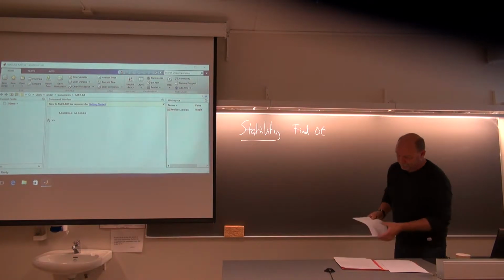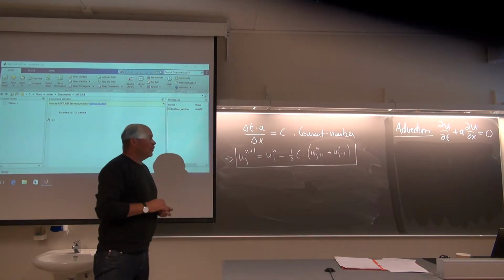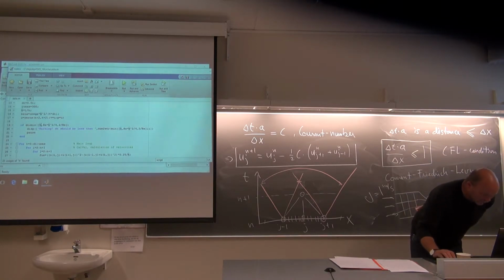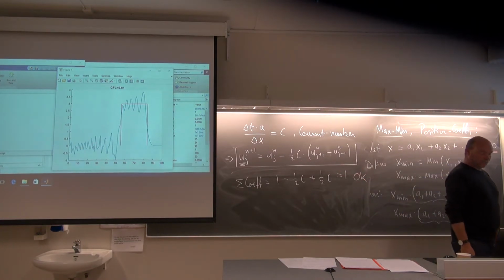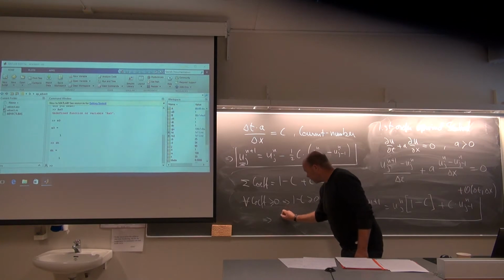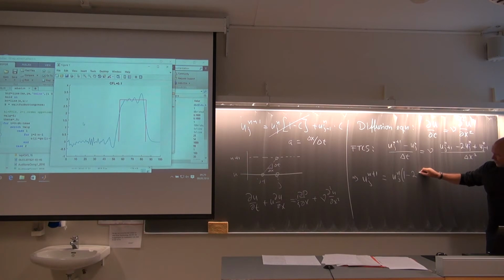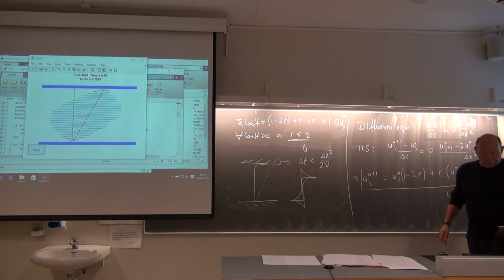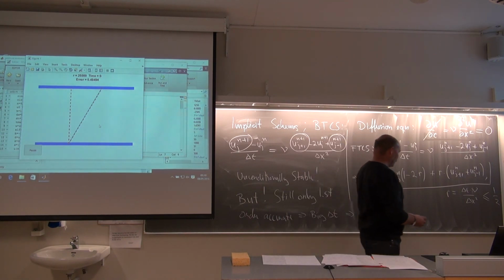4 of TEP4545 Engineering Fluid Mechanics (Autumn 2016)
Fourth lecture of TEP4545 Engineering Fluid Mechanics held by Reidar Kristofferson at NTNU on 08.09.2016.